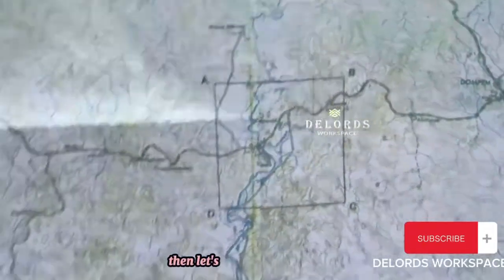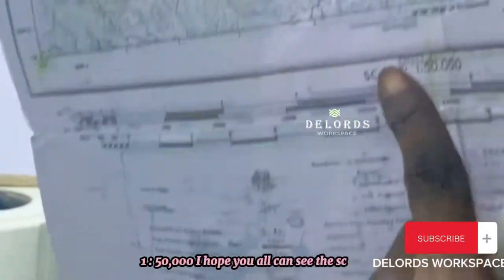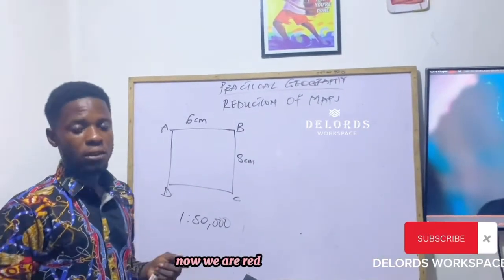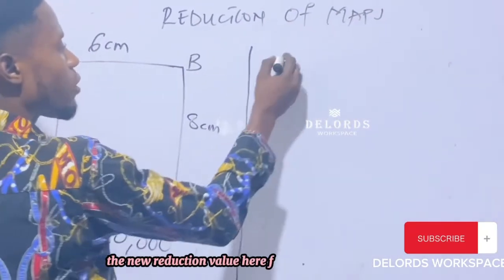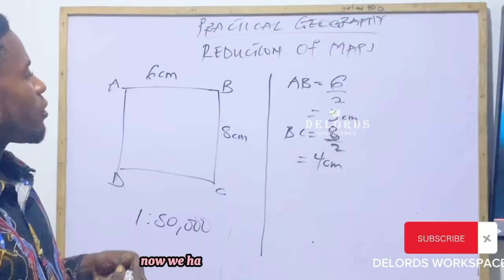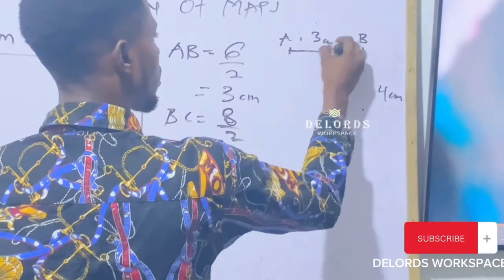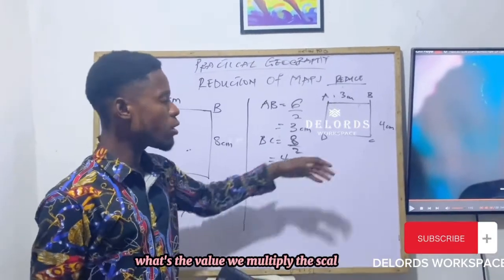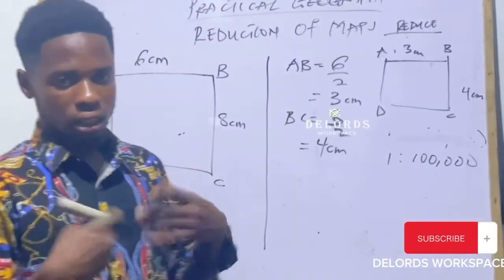REDUCTION AND ENLARGEMENT - GEOGRAPHY FOR SHS STUDENTS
🎓 REDUCTION AND ENLARGEMENT | Geography Made Simple for SHS Students! 🌍

In this video, we break down the concept of Reduction and Enlargement in map work—an essential topic for Senior High School (SHS) Geography students. Learn how to scale maps accurately, solve past exam questions, and master techniques to boost your grades. Perfect for WASSCE prep and class revision!

✅ Easy explanations
✅ Step-by-step examples
✅ Visual illustrations